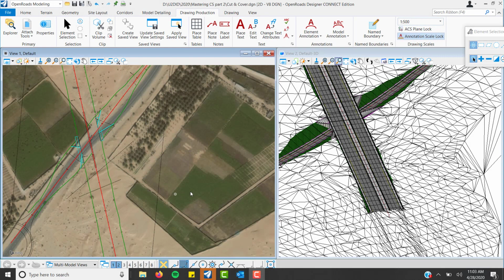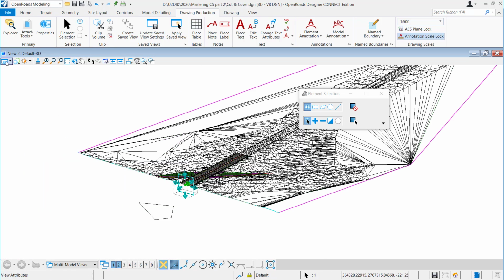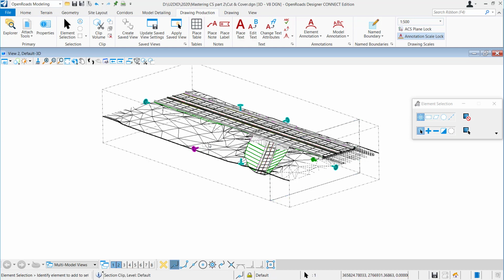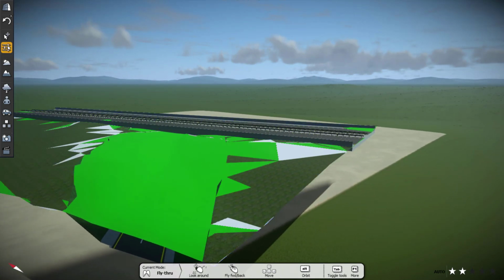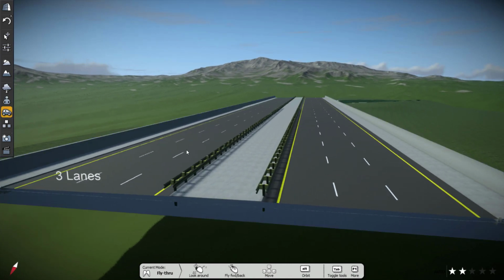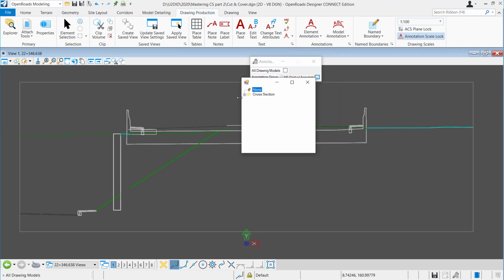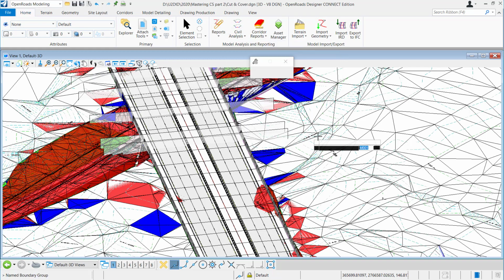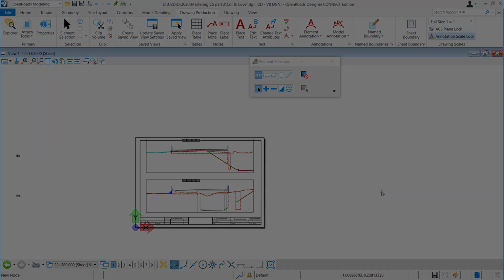Mastering Cross Sections part 2 OpenRoads Designer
Summary Super Thursday 23 April